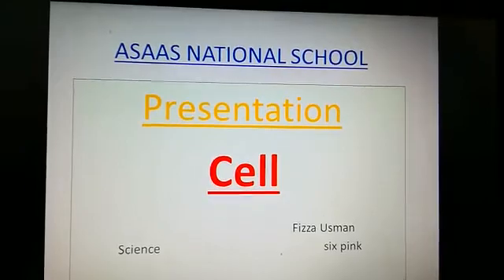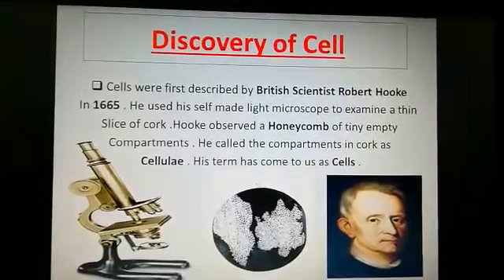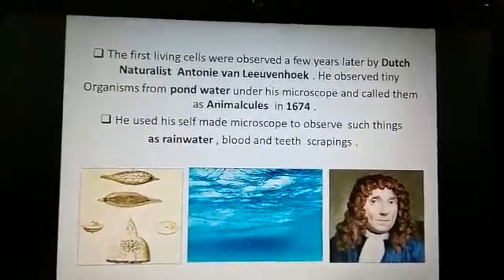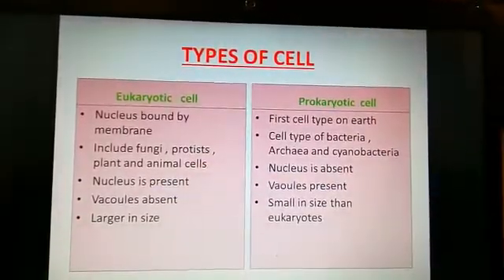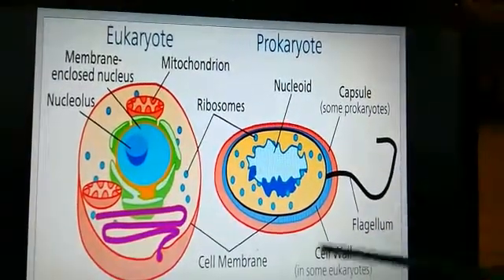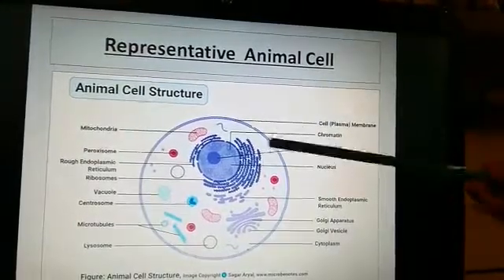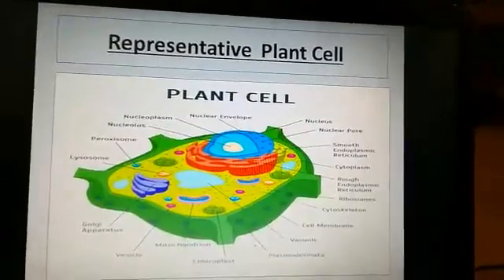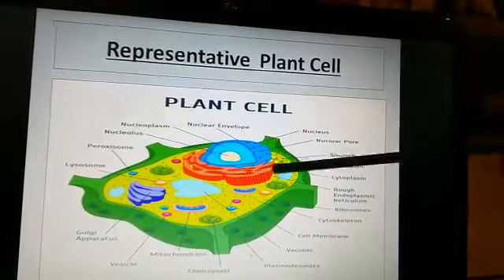Grade-6 Pink Science Presentation Prepared by Fizza Usman